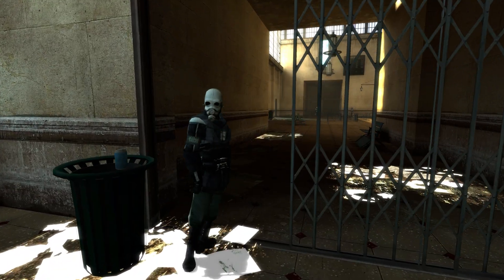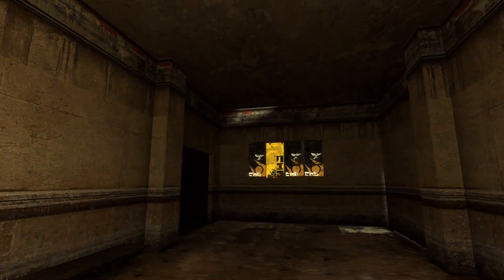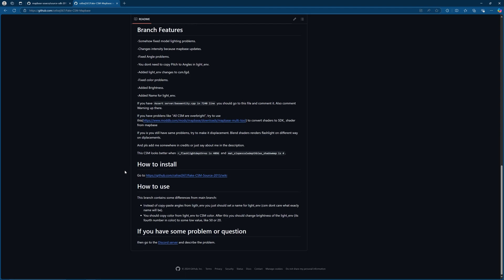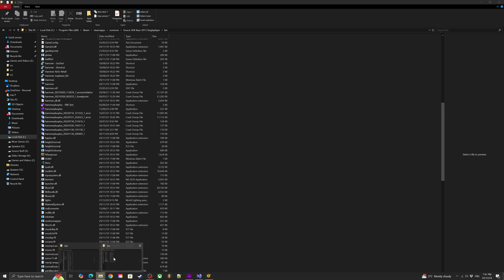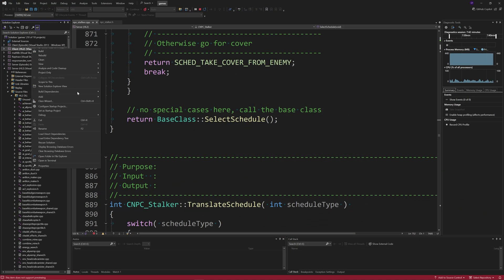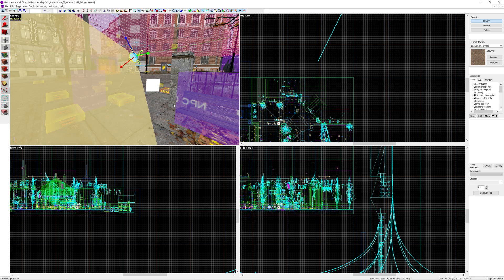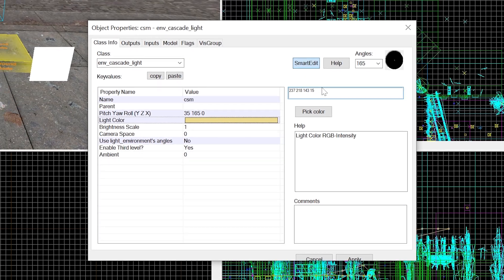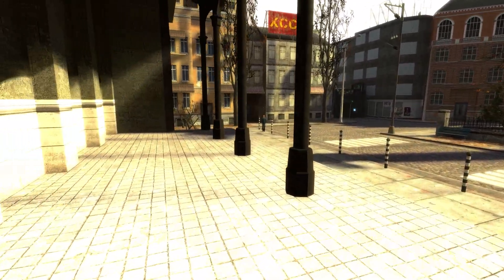Source Shorts #17 - TheSunIsLeaking (Because of Fake CSM)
Hello and welcome to another Source Shorts video! Today, I am looking into the reason why the sun is leaking! As it turns out, it happens as a result of adding a fake Cascaded Shadow Mapping (CSM) effect into a Mapbase mod, which is what I talk about adding in this video. Unfortunately, I don't know how to fix this light bleeding issue, or if it is even possible to fix. As always, have a safe and productive day and I'll see you soon for another video!